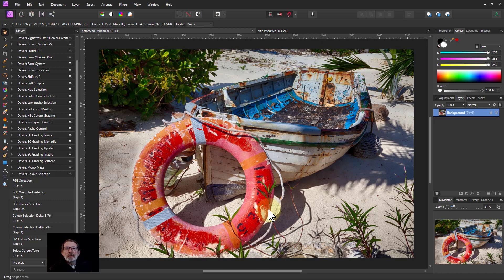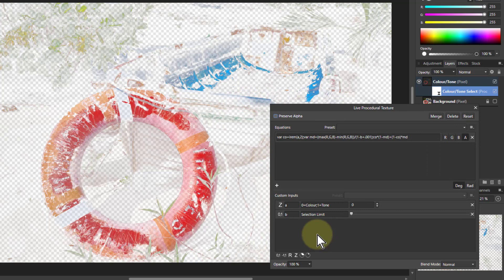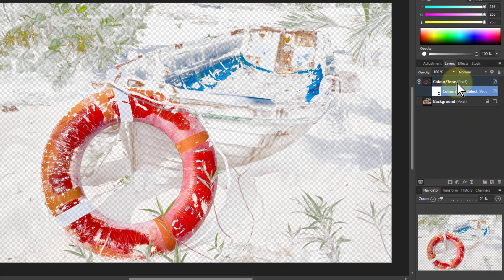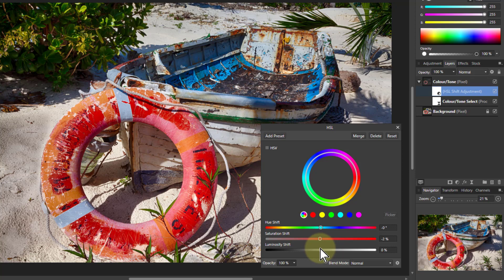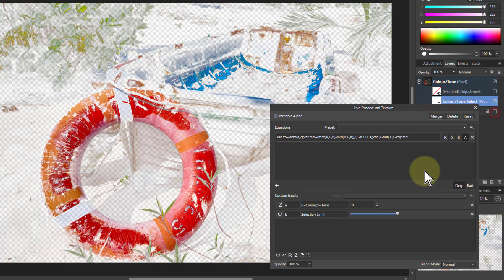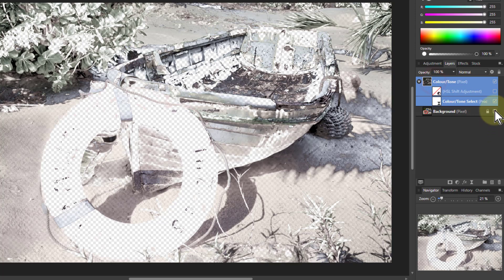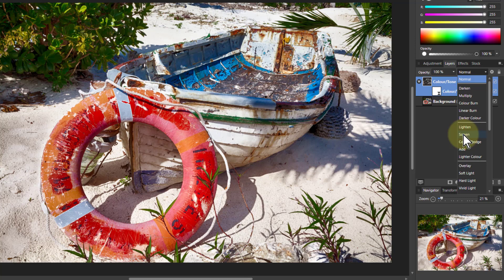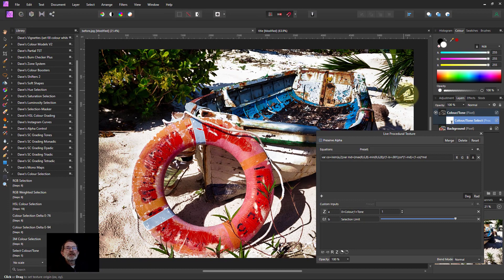Free Macros! Colour Selection Part 5: Colour/Tone Selection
Here's a bunch of free macros that give you a range of different ways to select colours. This video covers selection of either colour or tone (monochrome) and near values. The other macros are discussed in different videos.

To download the macros, here is the download page, including more detail about how to install and use these